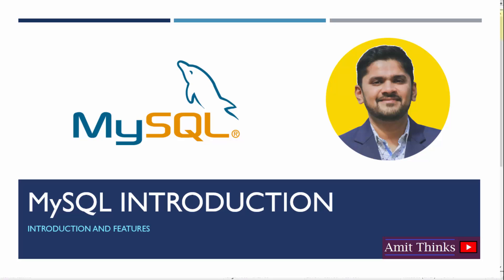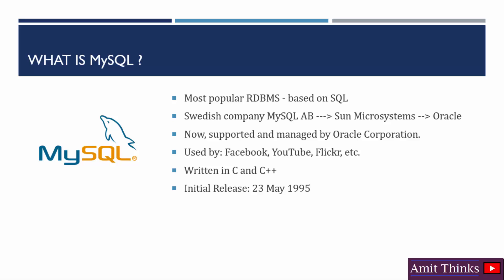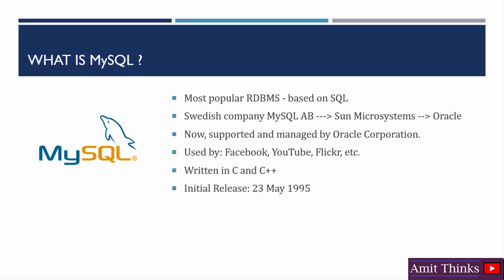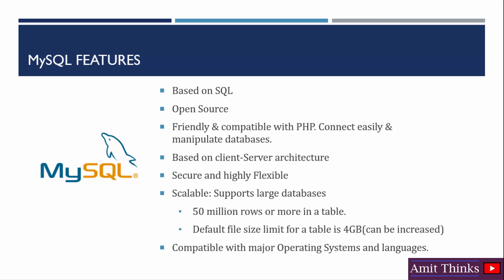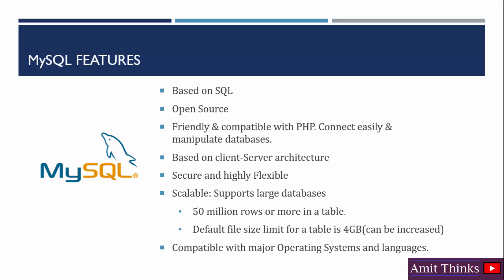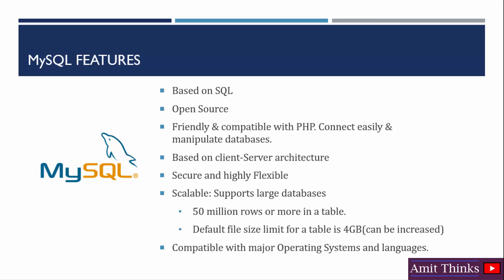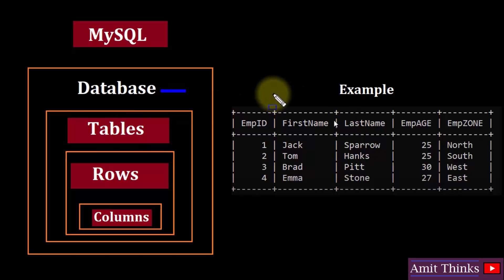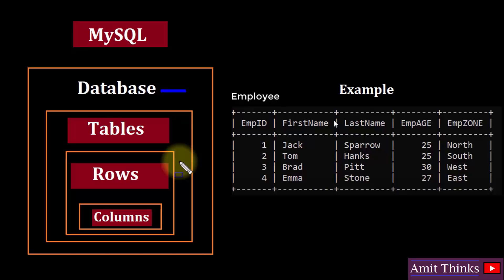MySQL Introduction and Features (2022) | Amit Thinks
Learn what is MySQL, MySQL Workbench, features, and usage. MySQL is one of the most popular RDBMS, wherein records are stored in tables.